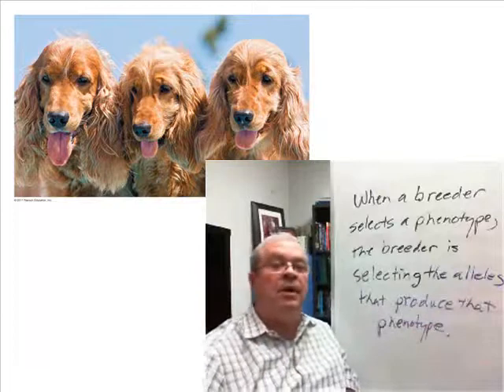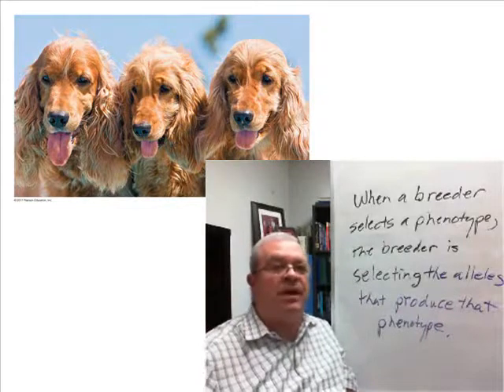Why artificial selection works